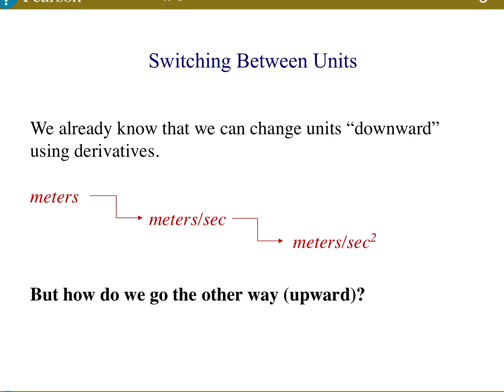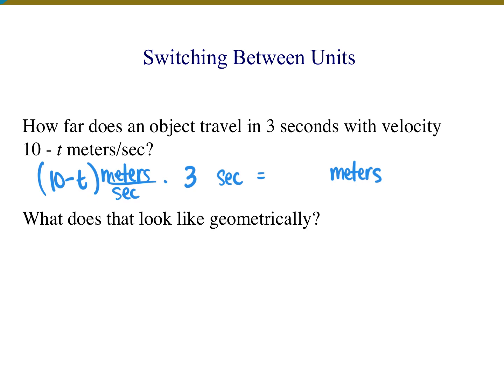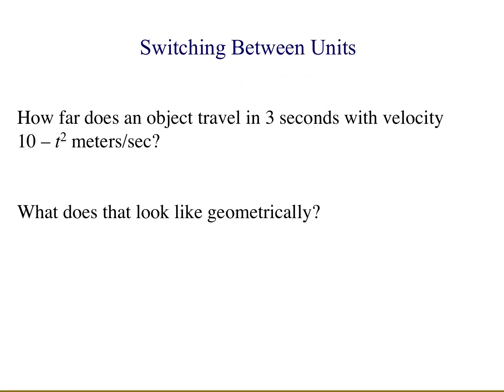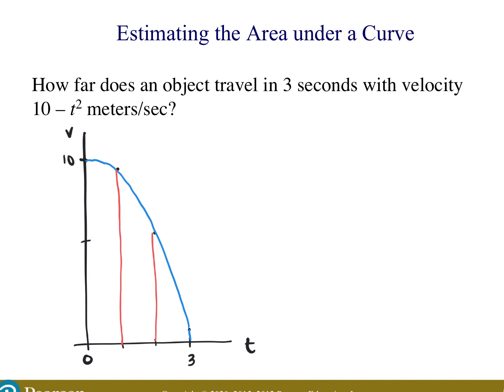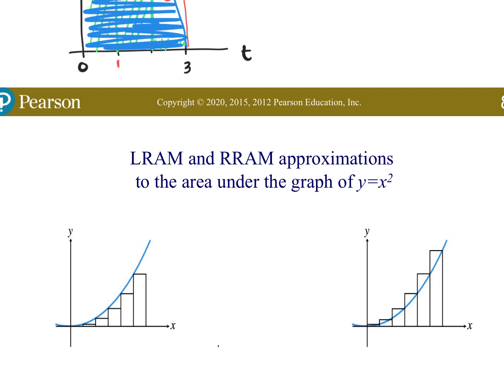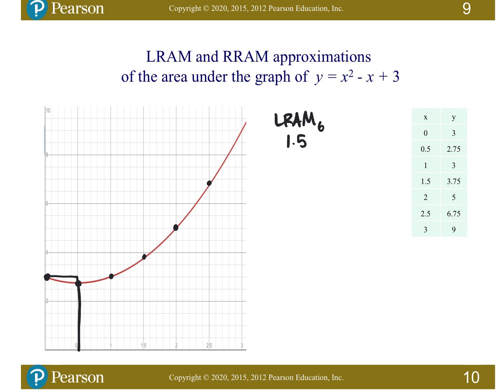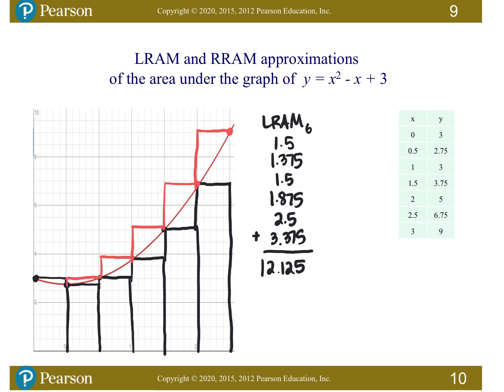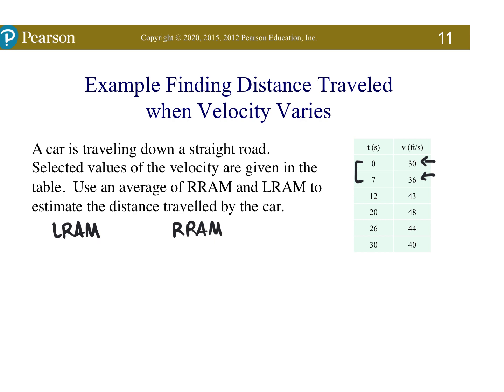AB Notes 5.1a